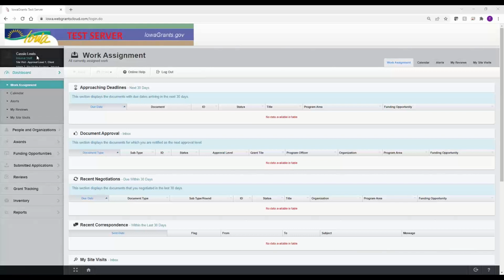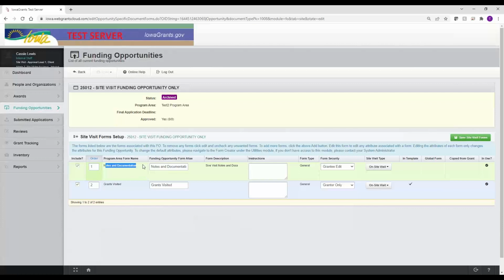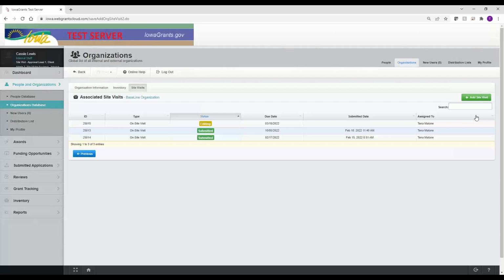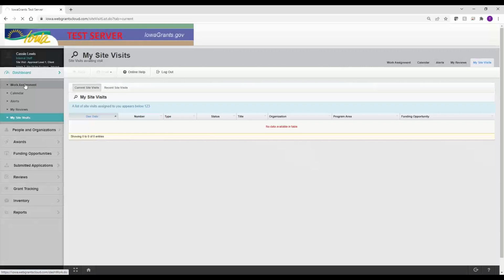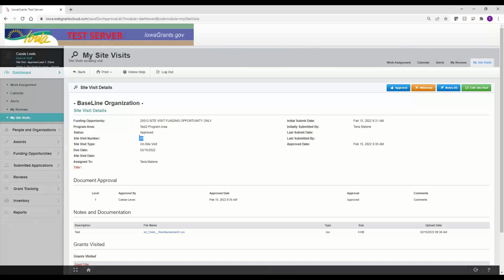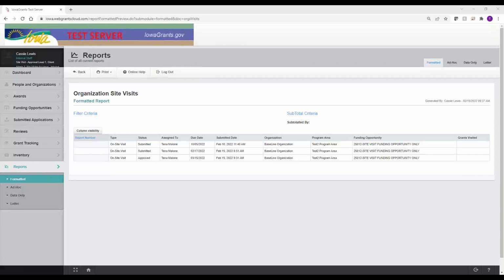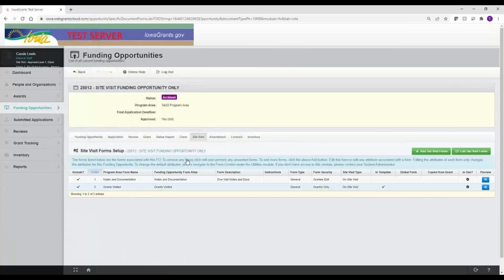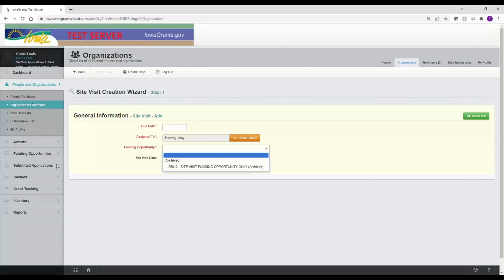Iowa Grants: Organization Site Visits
This video provides an overview of organization site visits in Iowa Grants.  This video is intended for internal state users.